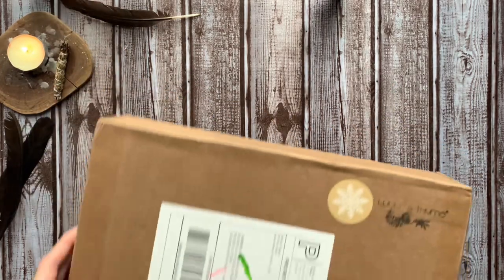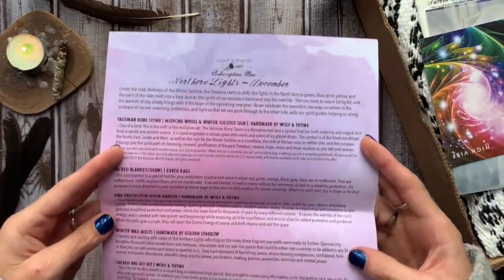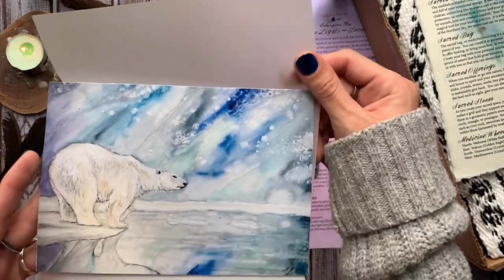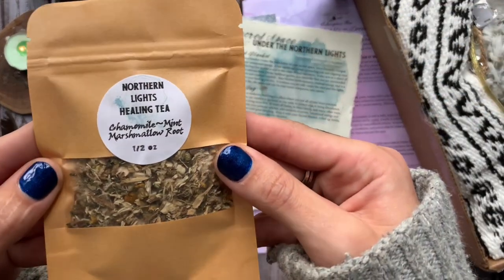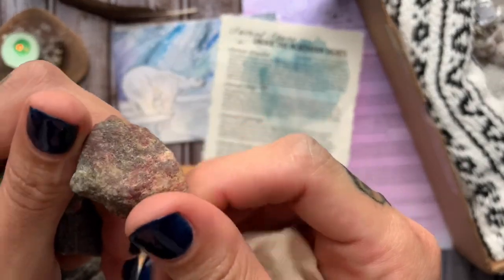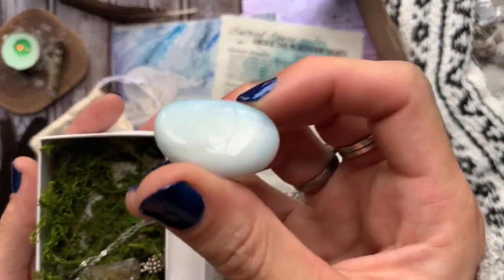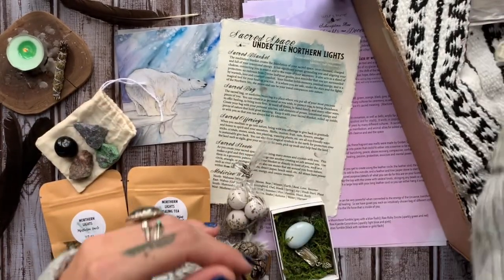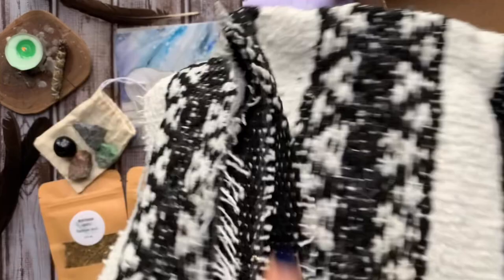December Wolf & Thyme Unboxing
Light up the Dark & Dance In the lights this month.

(25% through December only;))

•Wolf & Thyme•
(Code for your first box only)